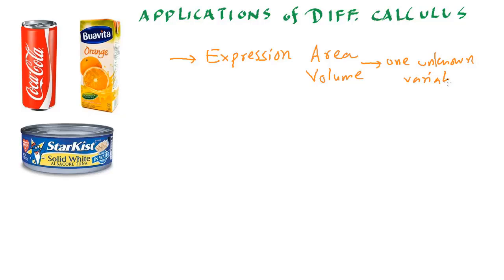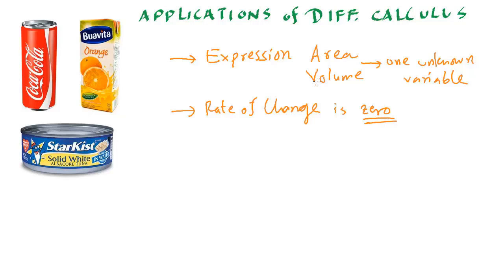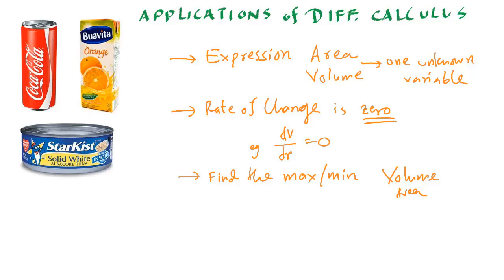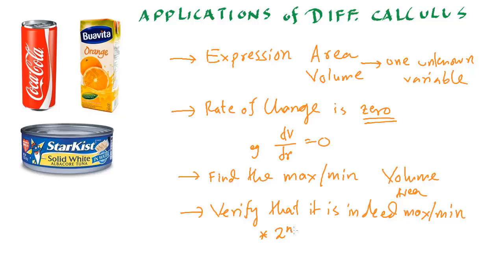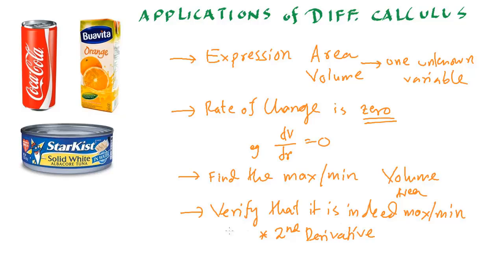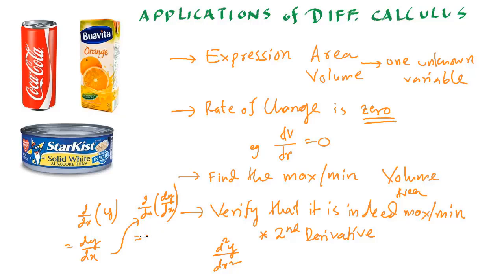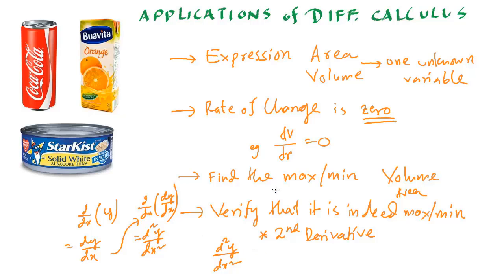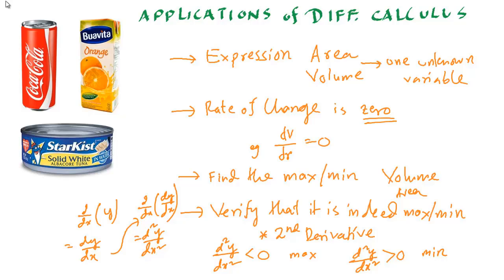Optimizing Areas & Volumes 1 (Introduction to Max-Min Values)